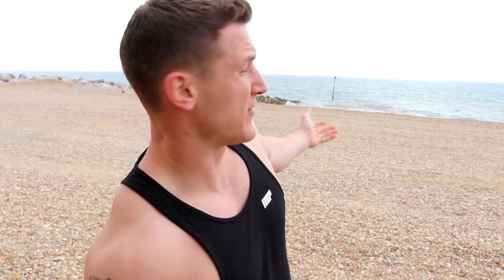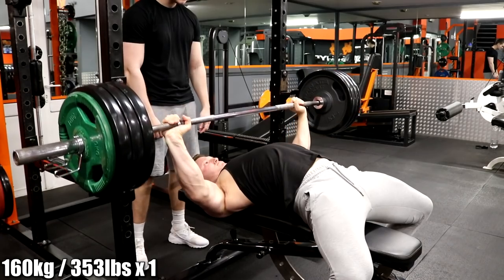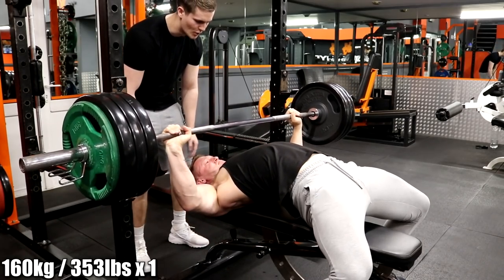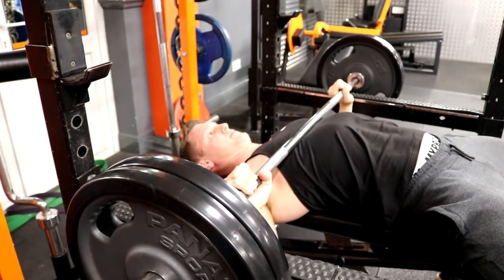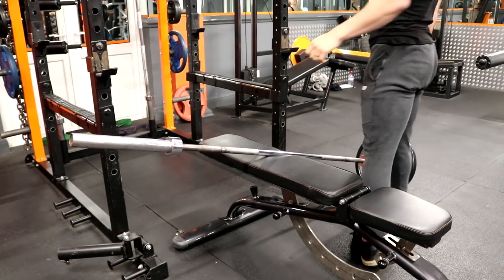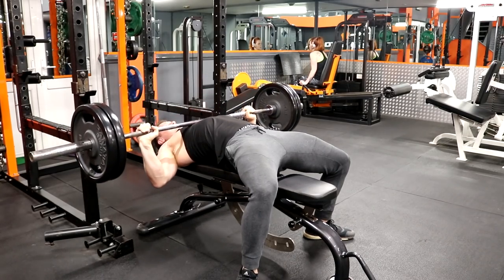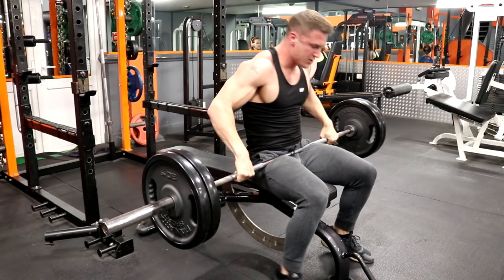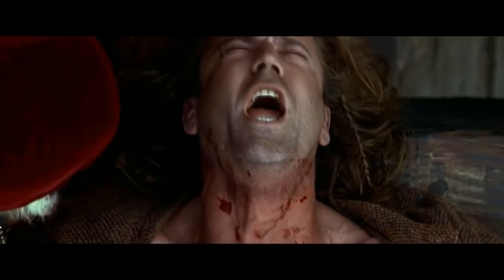HOW TO NOT DIE WHEN BENCH PRESSING | Bench Press Heavy Without a Spotter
If you like powerlifting & bodybuilding interspersed with full days of eating, epic cheat days and epic cheat meal videos, then you've come to the right place!

Today I explain how to not die when bench pressing alone and show you how to bench press heavy and safely without a spotter. Enjoy...